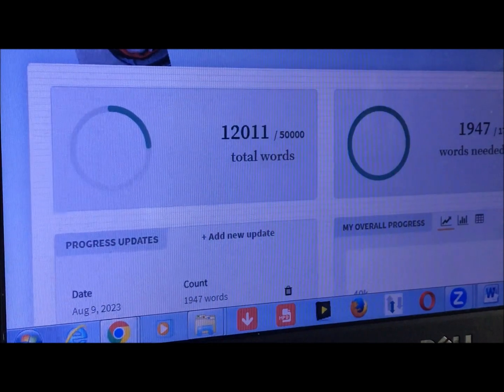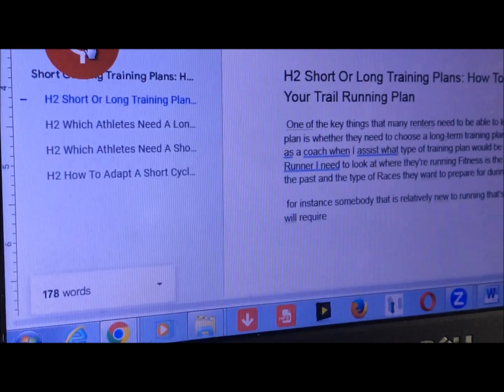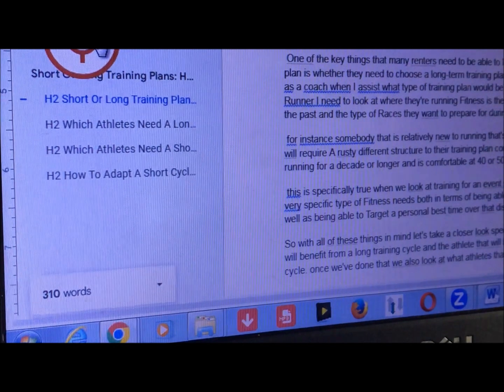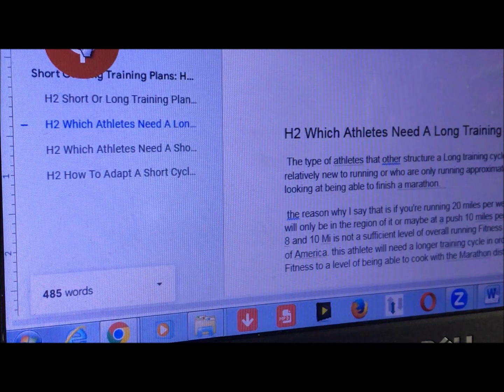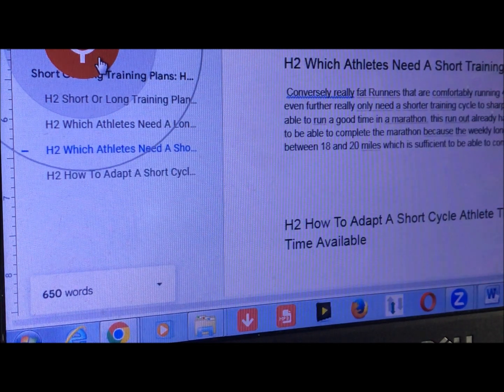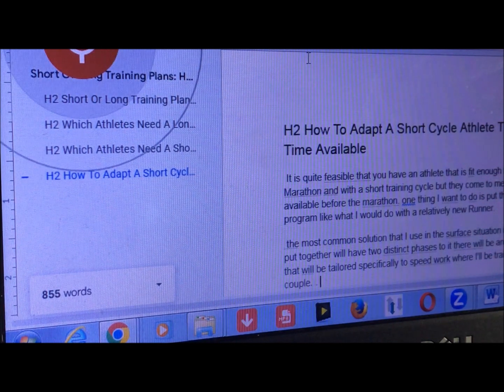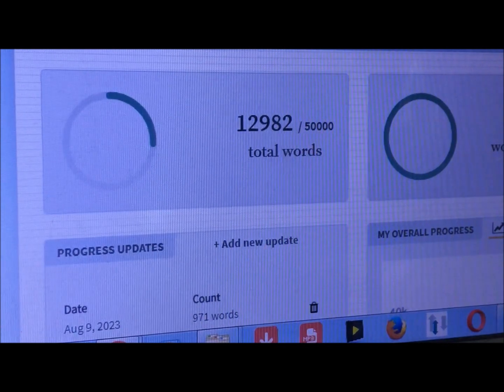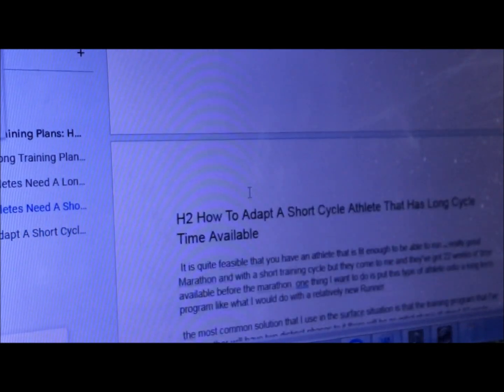Watch Me Blog 971 words in 10 Minutes Without AI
Watch exactly how I blog 971 words in 10 minutes 23 seconds.
This is the equivalent of 1000 words in 10 minutes 41 seconds.

2:22 Start of Blog Post
12:45 End of Blog Post